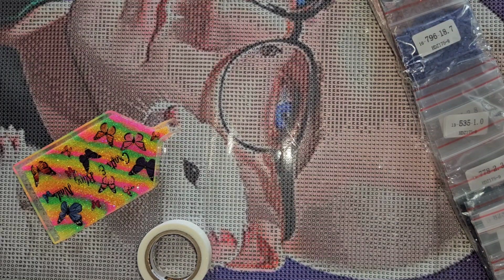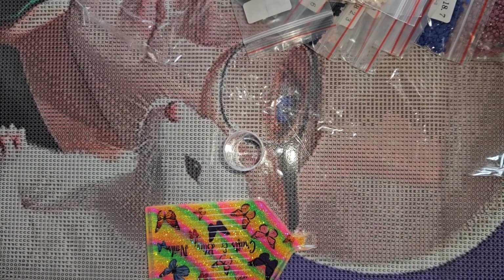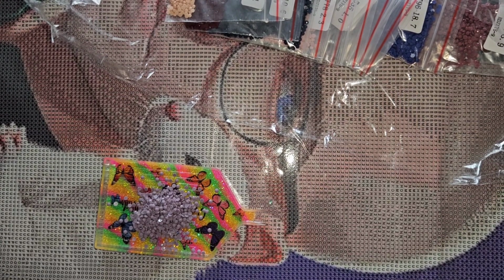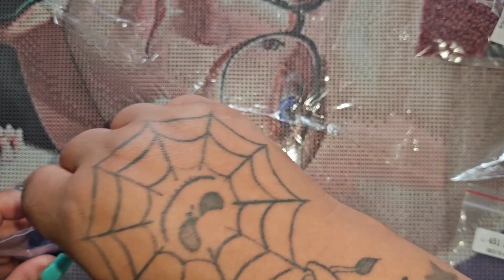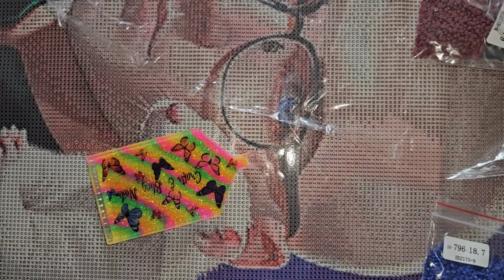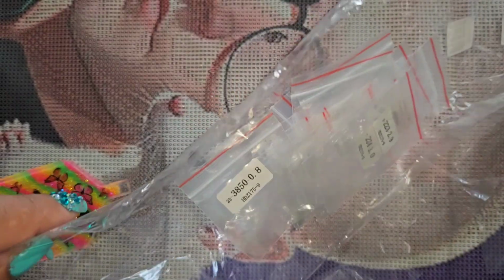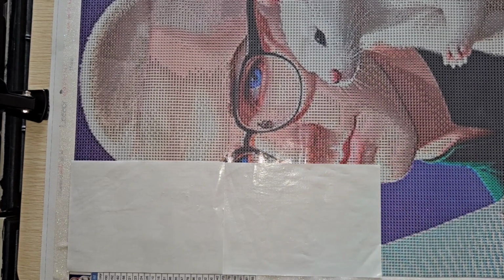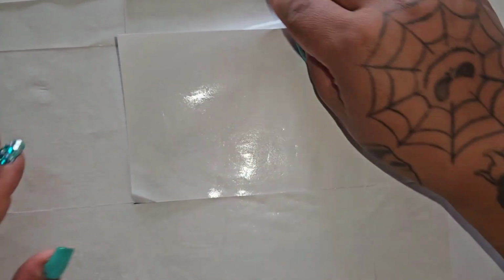kitting up and chatting